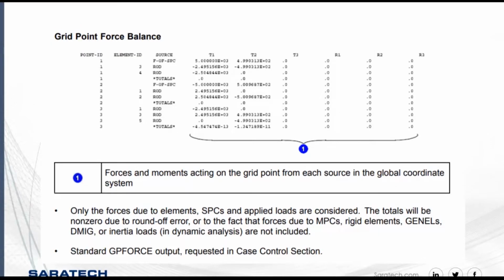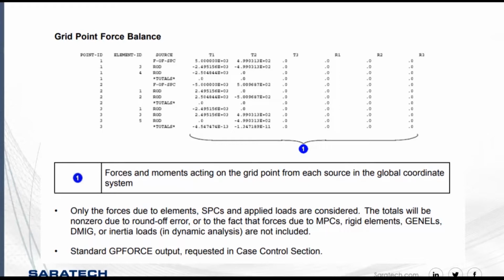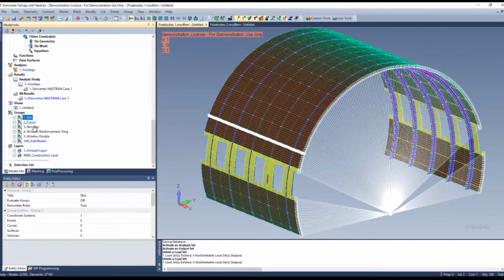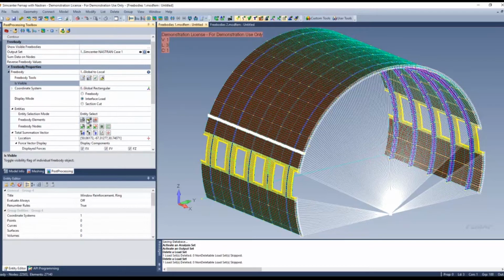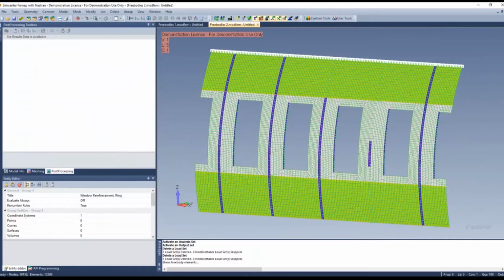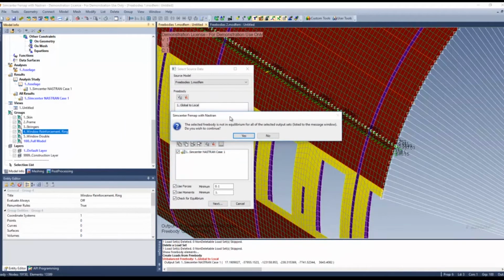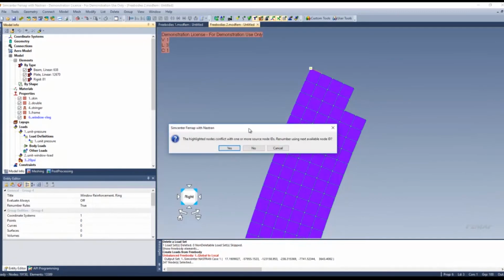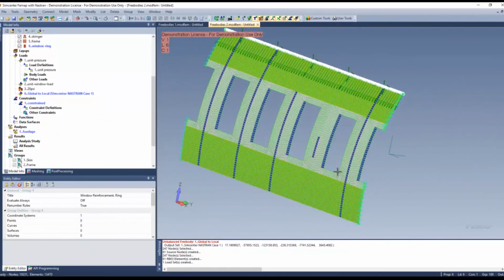FEMAP Freebody Tool: Global vs Local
In this short tutorial Staff Engineer, Mehdi Razouane, is going to be reviewing some of the valuable capabilities that FEMAP has to offer with the Freebody tool.

FEMAP's Freebody tool is essential for users that have large models but at the same time have to analyze more localized structures.

With this tool, users can quickly create a load from a global model analysis set and insert that load into a local model for a more detailed and finer mesh analysis. This enables a quick, easy, and efficient way to navigate the default options to go from global to local analysis.